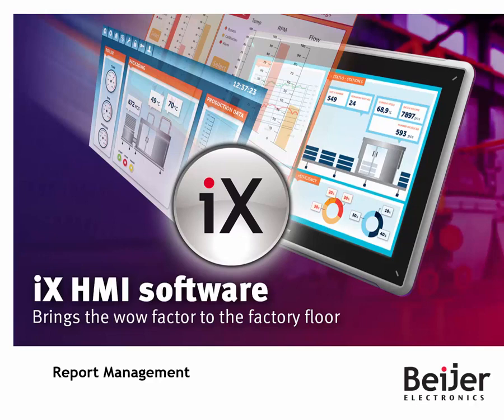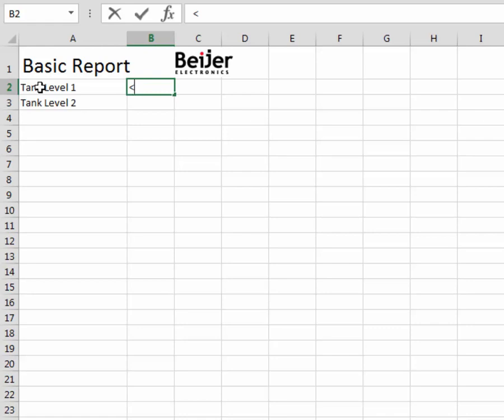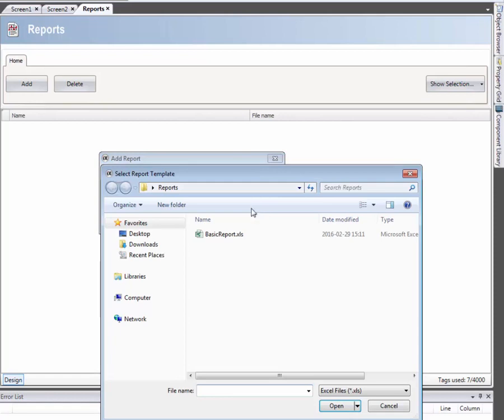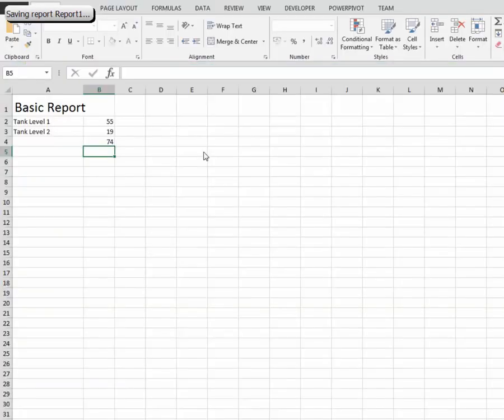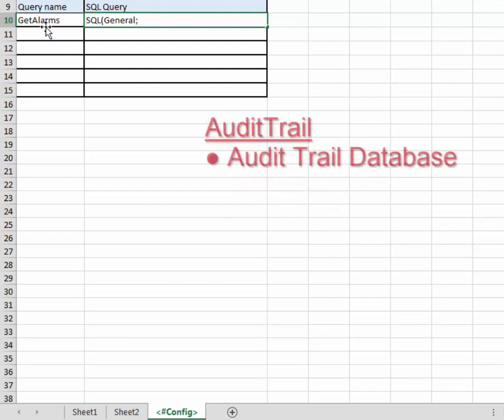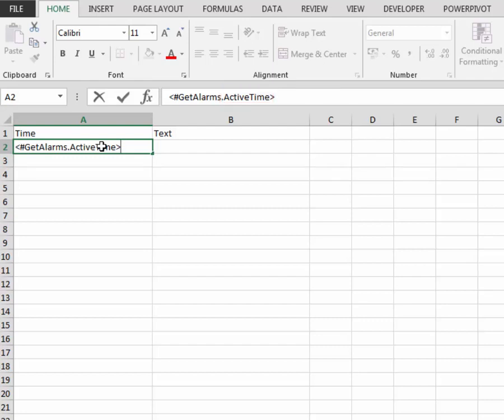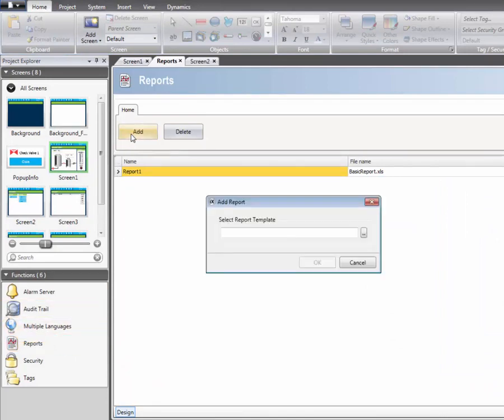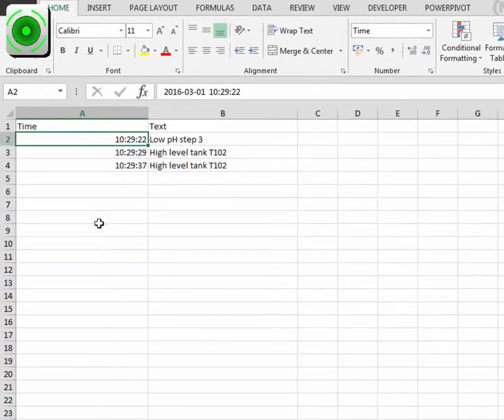iX Developer Video 10 Report Management Cach quan ly bao cao theo dung form mau khach hang yeu cau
Video này trình bày cách các mẫu báo cáo được định cấu hình / thiết kế trong Microsoft Excel theo đúng form mẫu của khách hàng đưa ra và được thêm vào ứng dụng iX Developer, trong quá trình hoạt động hệ thống sẽ tạo ra các báo cáo theo đúng định dạng mà khách hàng đưa vào.
Hai loại báo cáo khác nhau sẽ được thiết kế:
- Một báo cáo cơ bản trình bày các giá trị thẻ
- Báo cáo nâng cao trình bày thông tin cảnh báo được thu thập từ cơ sở dữ liệu ứng dụng
Công ty TNHH DACO-Thiết Bị Giải Pháp SCADA cho nhà máy